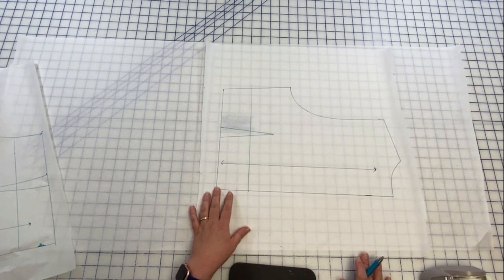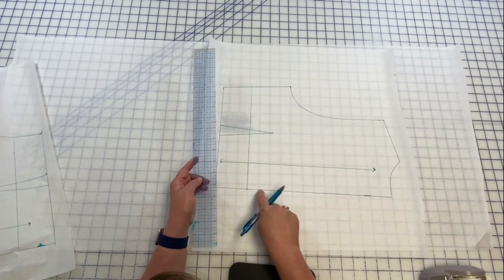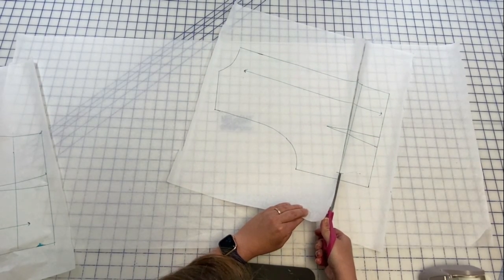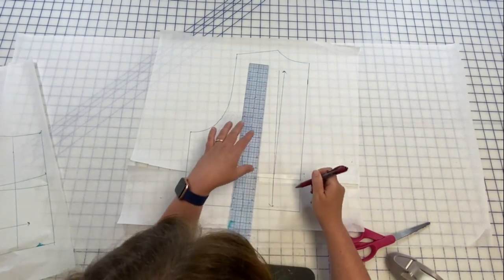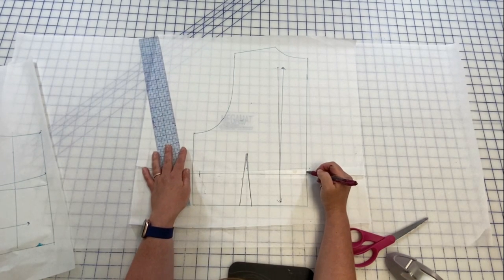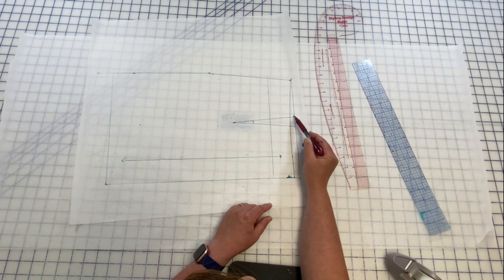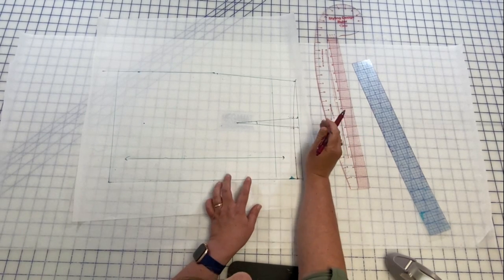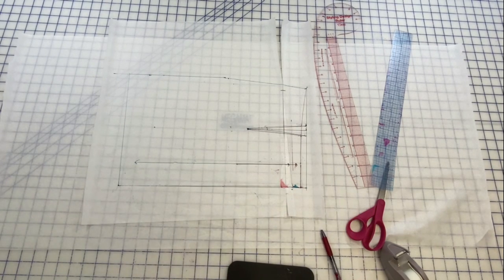Pattern Alteration Tutorial: Sway Back Adjustment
Welcome back to another pattern alteration video! Today we are tackling the sway back adjustment.  As always, let me know if you have any questions!

Description Updated 8/12/24- JMT